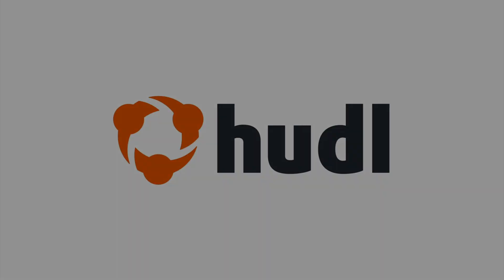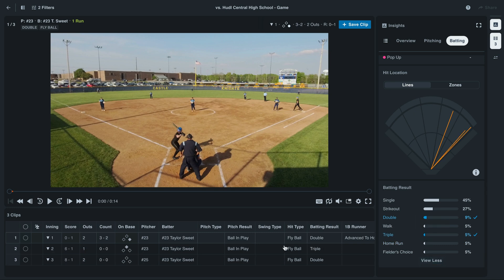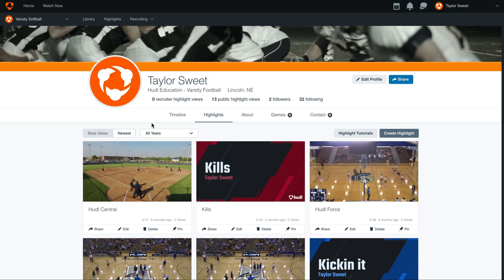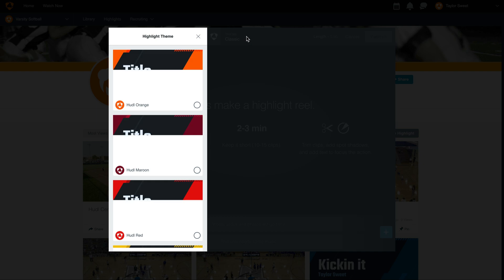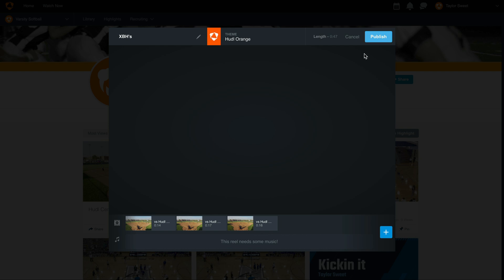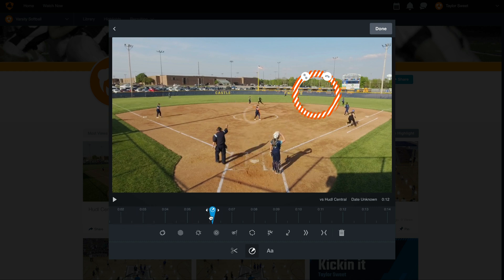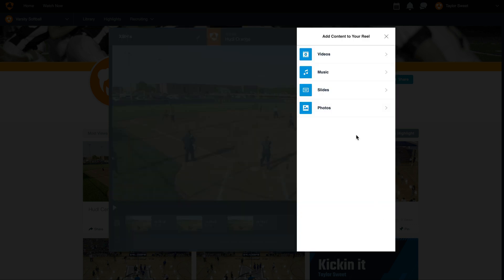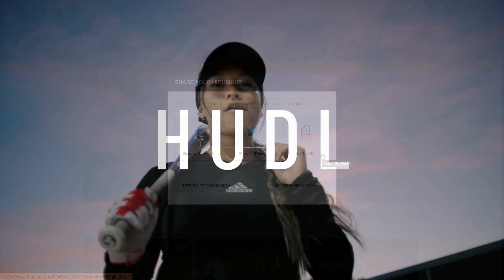How to Use Hudl Assist to Create Player Highlights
Turn your Hudl Assist game data into impressive highlight reels! This video shows you how to filter plays, edit clips, add custom elements like spot shadows and music, and share your best moments directly from Hudl.